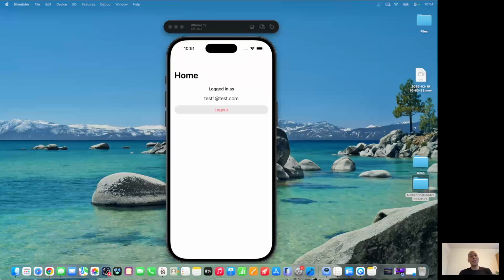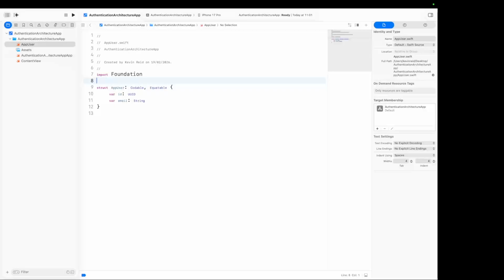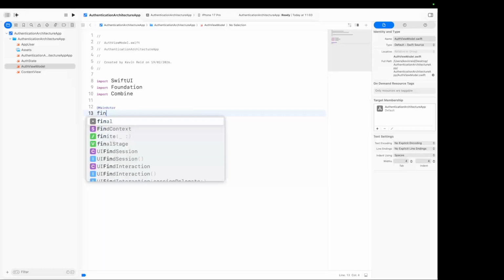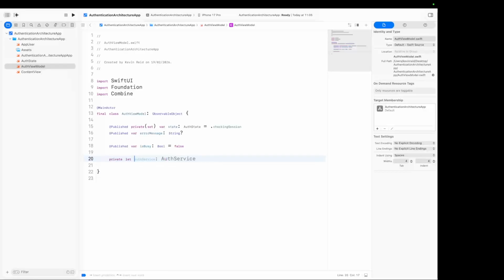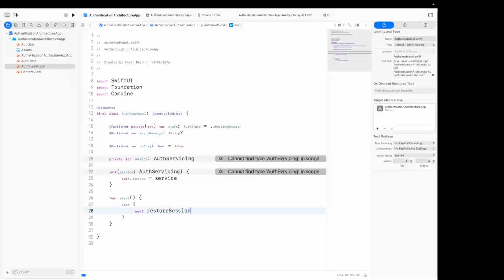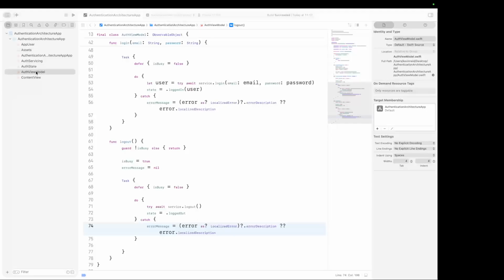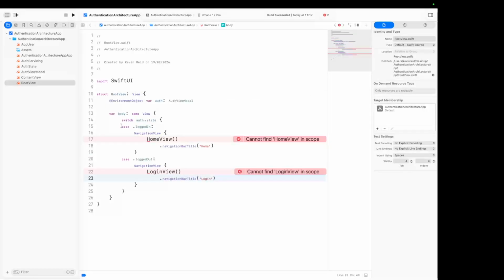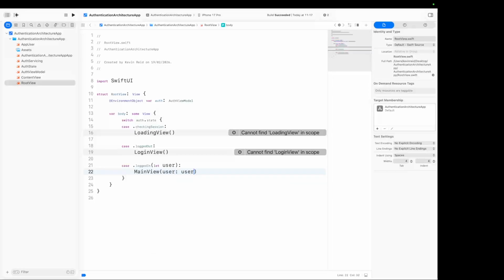SwiftUI MVVM Architecture Best Practices — Avoid These Mistakes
Most SwiftUI login tutorials stop at the UI.This one doesn’t. In this video, we build authentication the right way — state-driven, scalable, and ready for Apple Sign In or Firebase without rewriting your app. Clean architecture. Clear boundaries. No hacks.

Happy coding! 😊

3 Git Tower – Simplify your Git workflow with this powerful Git client